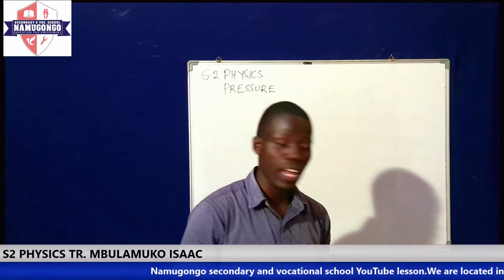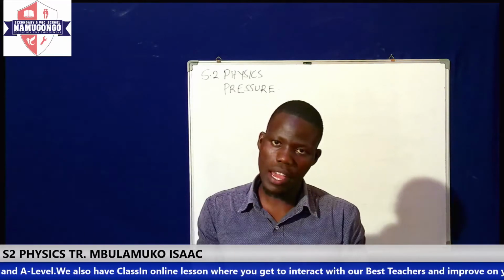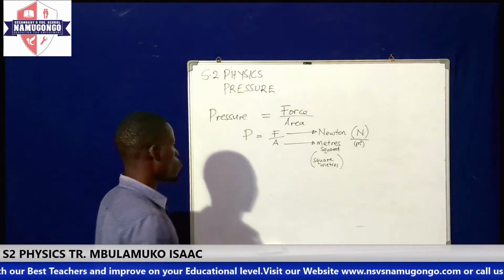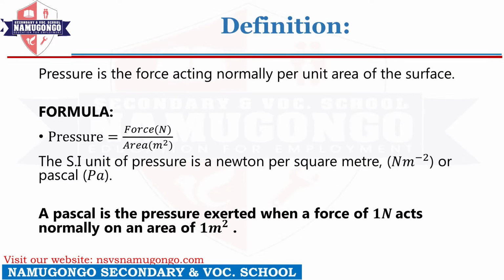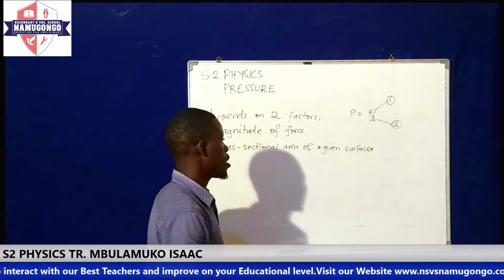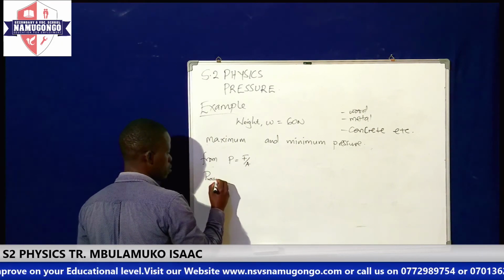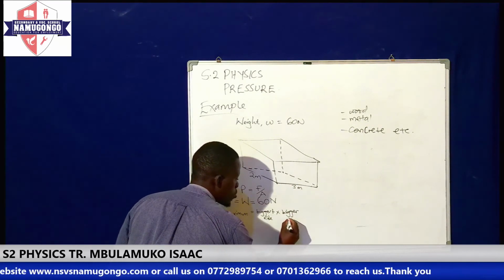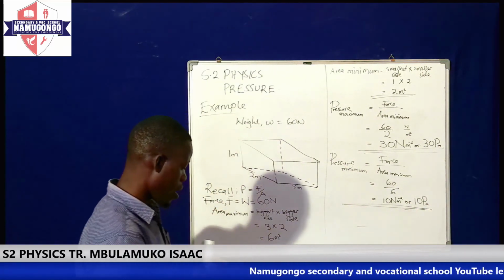S2 Physics By Tr. Mbulamuko Isaac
Pressure lesson 1